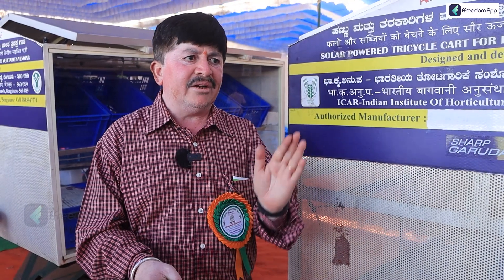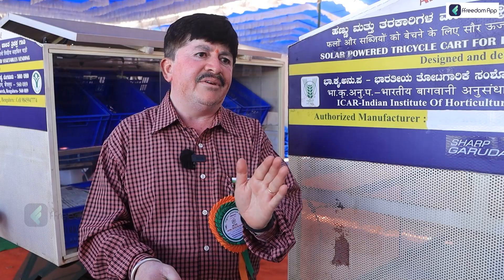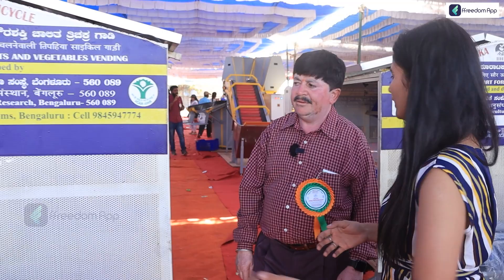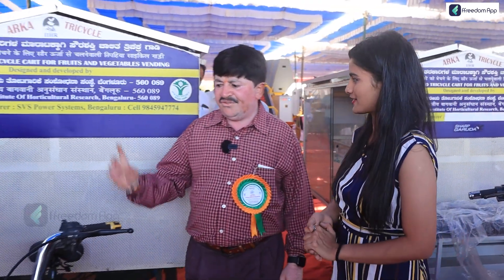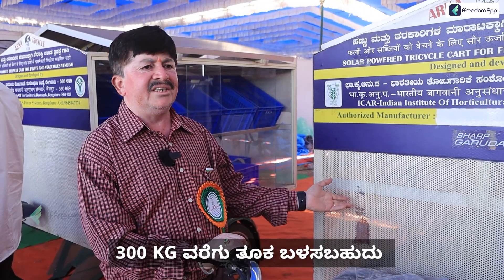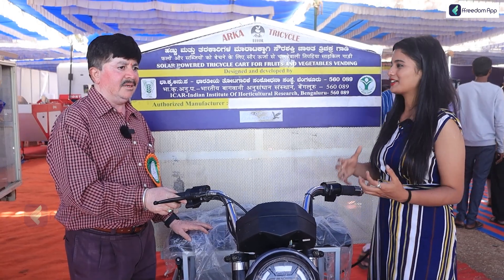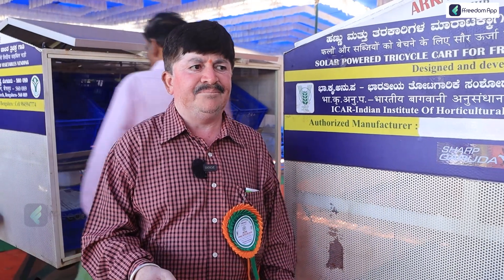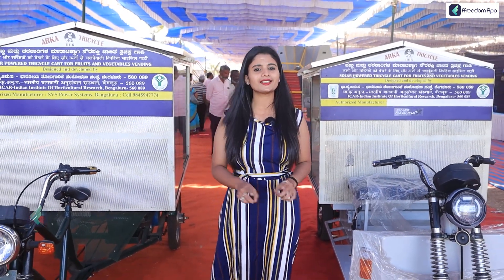Solar Powered Vegetable Vendor Machine | Solar Powered Tricycle Fruits Vendor Machine Details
Want to start a business but don’t know how?
Boss Wallah is your ultimate business app - with step-by-step plans for hundreds of ideas, 11,000+ practical lessons, and expert support from 2,000+ service providers.

📚Related Courses📚👇

➡️Earn 1 Lakh/Month from 1 Acre of Agri-land!